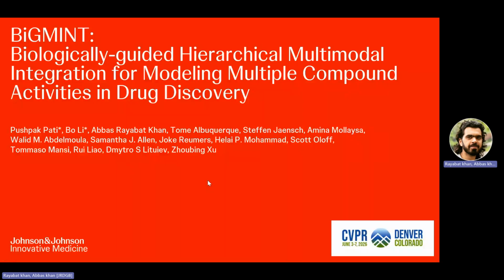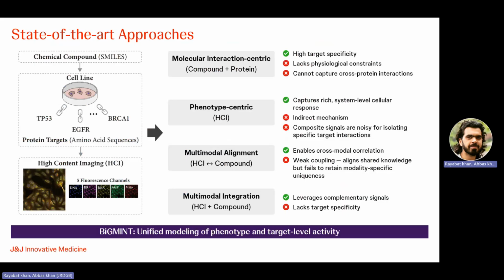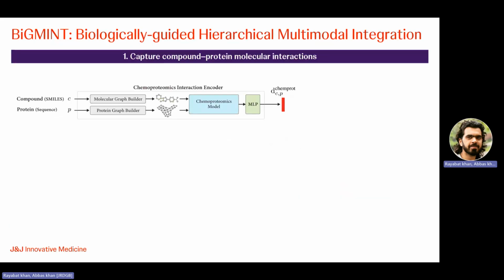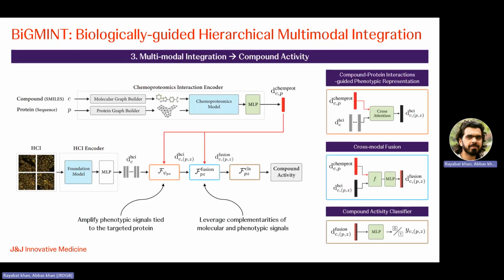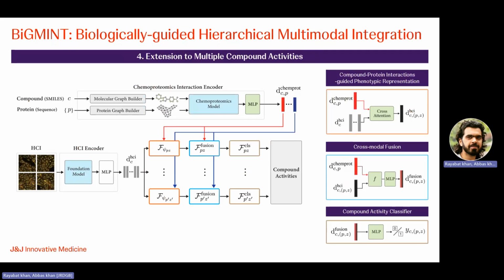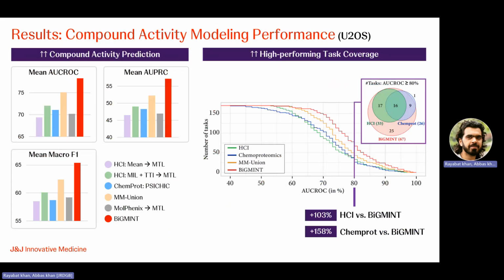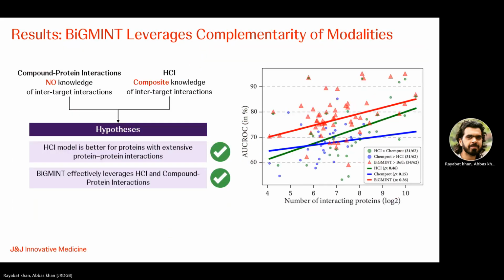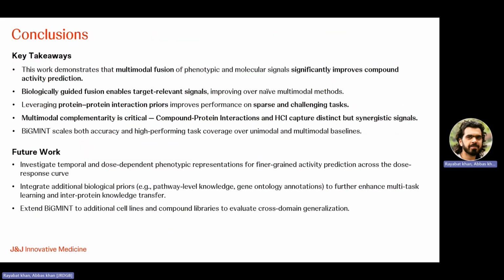BiGMINT Biologically guided Hierarchical Multimodal Integration for Modeling Multiple Compound Activ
This is the presentation for CVPR 2026 accepted paper titled: BiGMINT Biologically-guided Hierarchical Multimodal Integration for Modeling Multiple Compound Activities in Drug Discovery